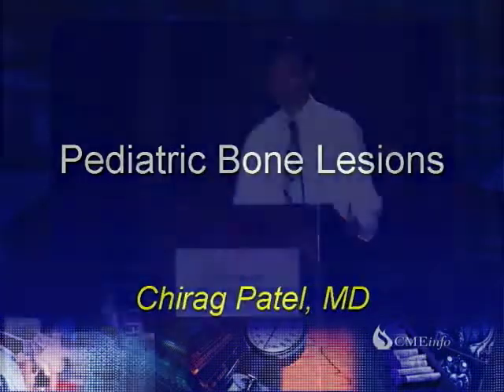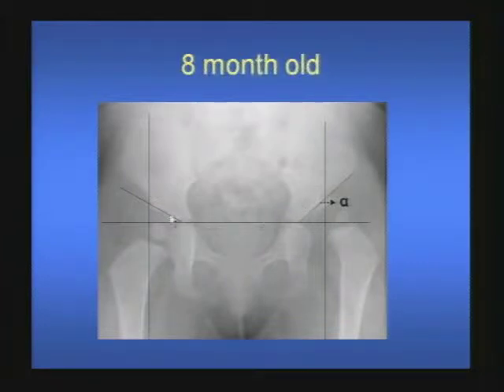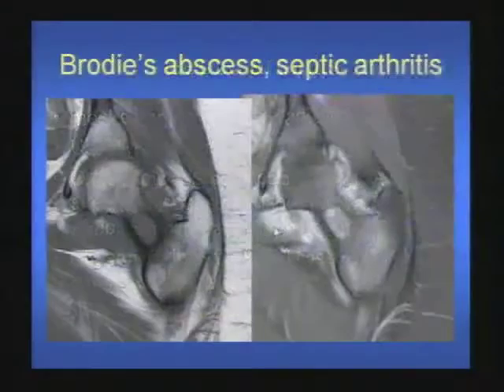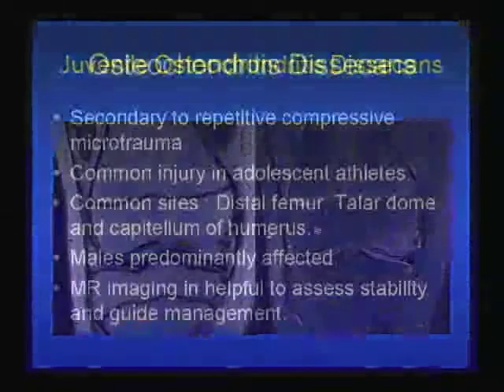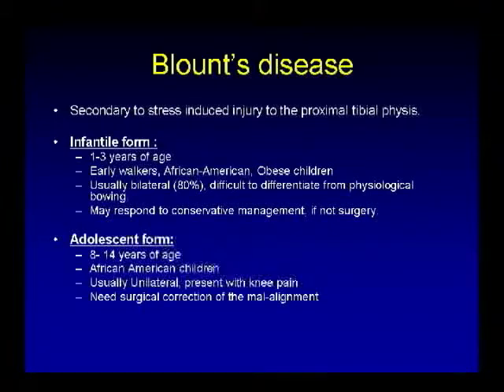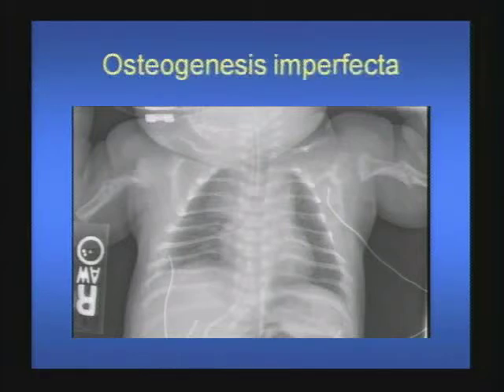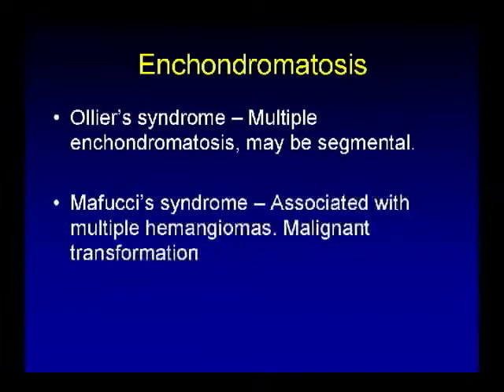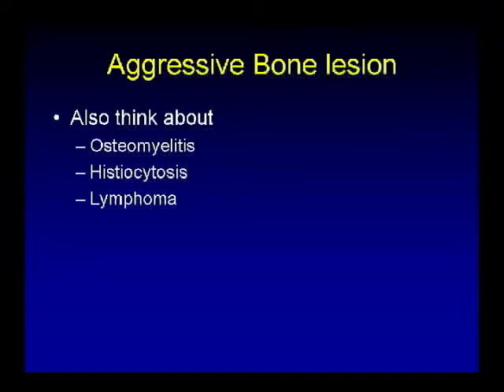35 Pediatric Bone Lesions